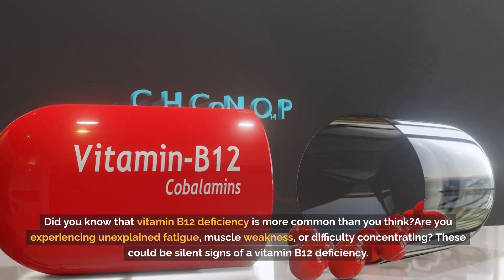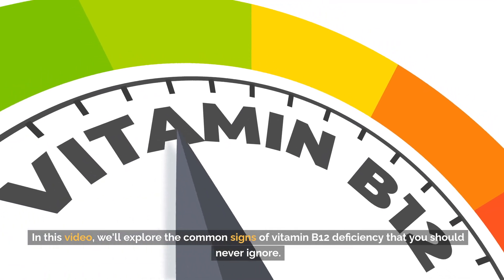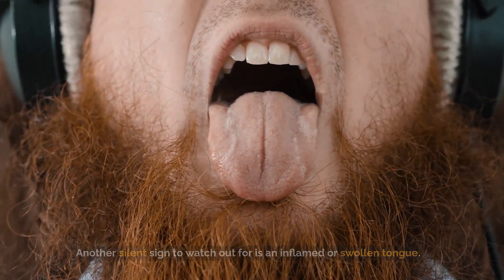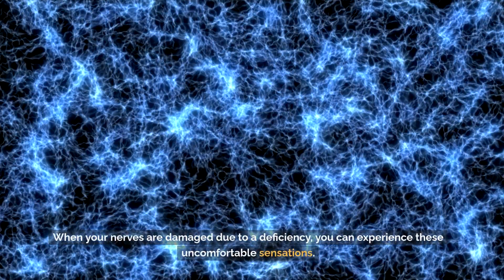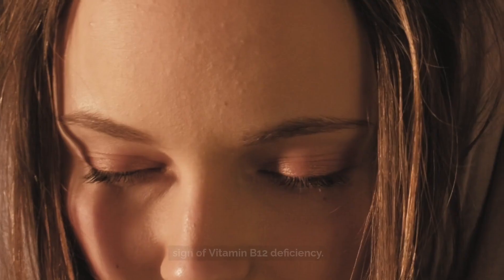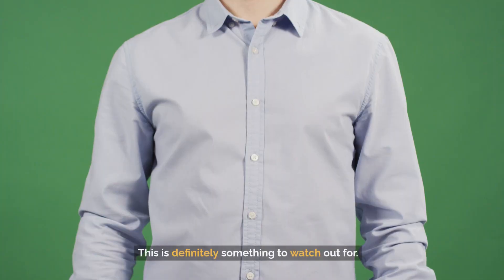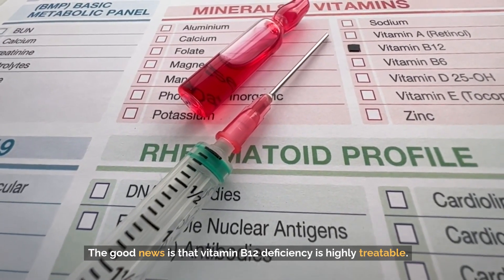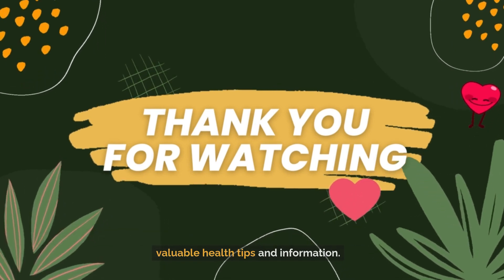Vitamin B12 Deficiency Symptoms That Should Never Be Ignored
In this informative video, we will explore the top 10 Vitamin B12 deficiency symptoms to help you better understand and recognize the signs of this common deficiency.

Vitamin B12 is crucial for the proper functioning of our body, and when we lack this vital nutrient, various symptoms can arise. By learning about these symptoms, you can gain valuable insight into your own health and well-being.

As we discuss each symptom, we will delve into the reasons behind their occurrence and provide useful tips on how to identify them. Recognizing Vitamin B12 deficiency symptoms early on can prevent potential complications and contribute to a healthier lifestyle.

Knowledge is power, and equipping yourself with this information will enable you to take appropriate action if you suspect a deficiency.